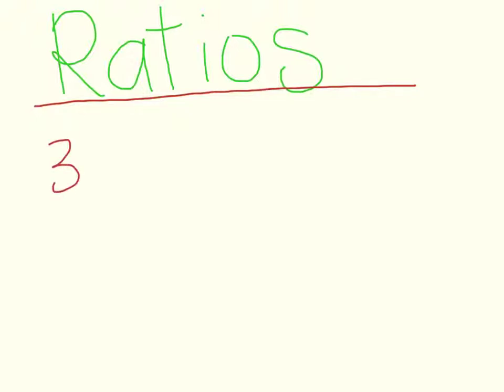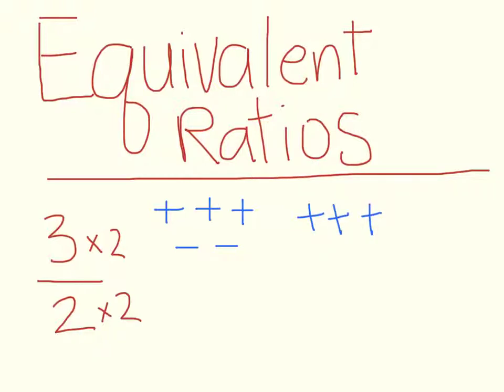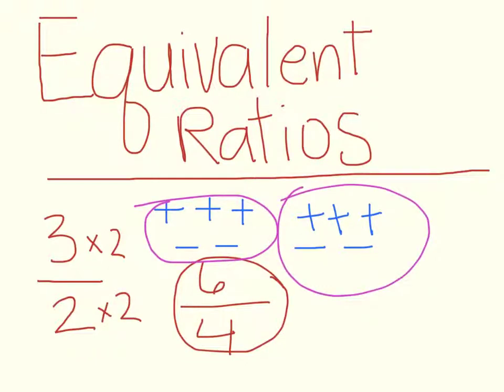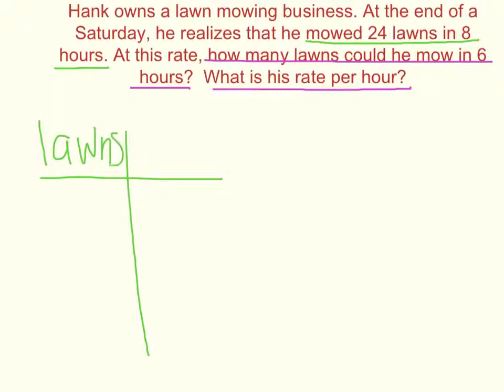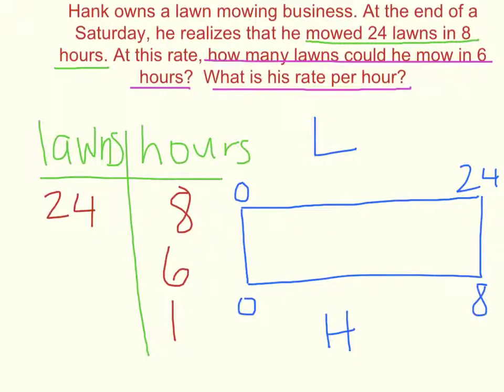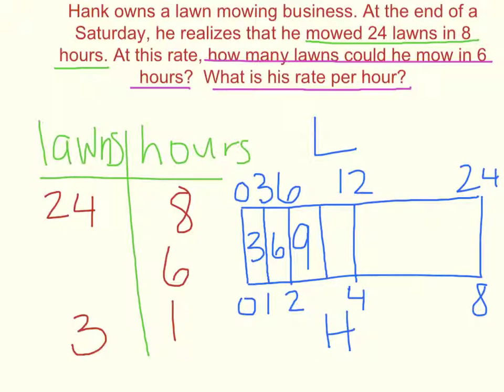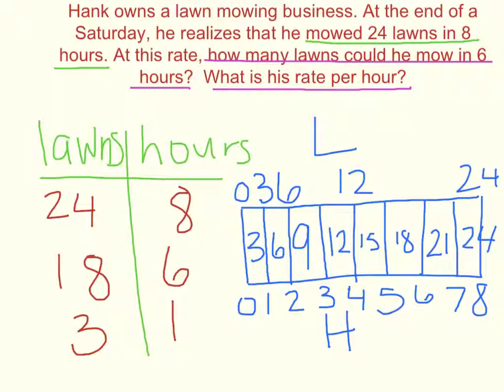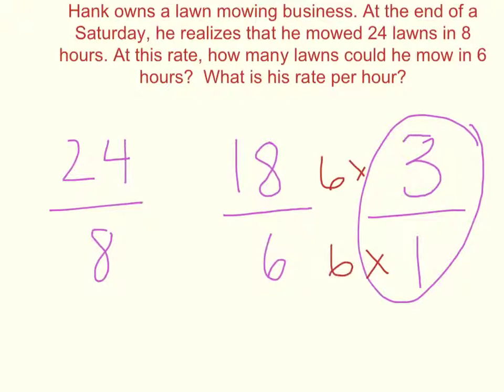Tables of Equivalent Ratios